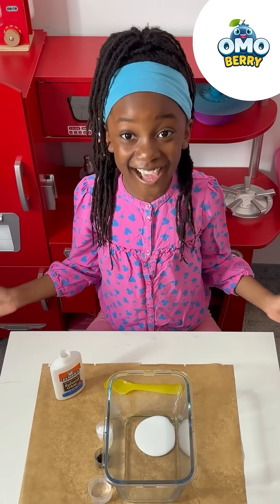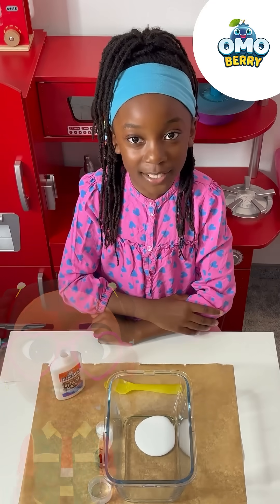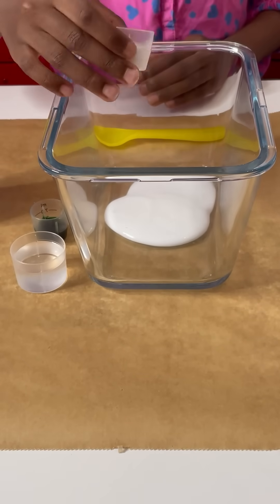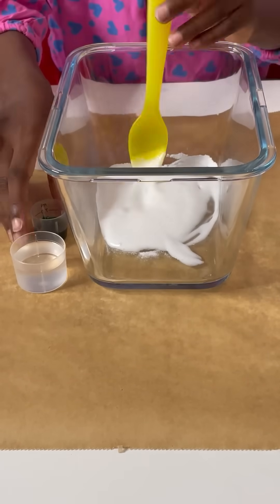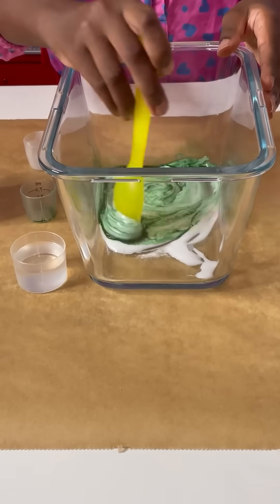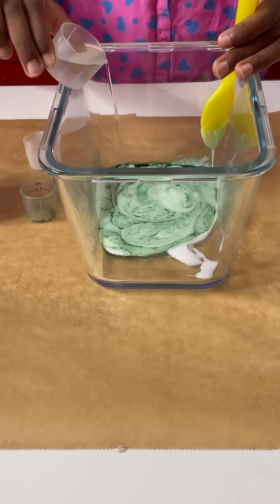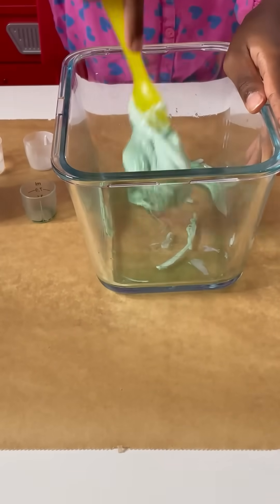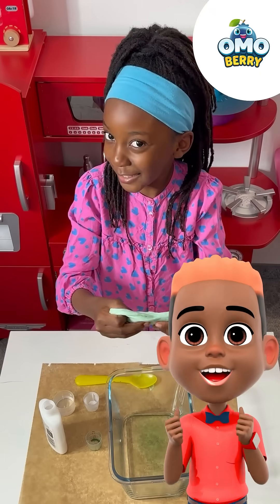🫠 SLIME TIME With OmoBerry: Slimy Slime Experiment For Kids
It's slime time at OmoBerry! Go grab your Elmer's glue and your favorite grown up and let's get SLIMY!  Join us for this fun and messy slime experiment with OmoBerry's voice over actress Elle. What's your favorite way to make gooey slime?

slime videos
slime videos for kids
slime videos asmr
slime videos peachybbies
slime videos shorts
slime videos satisfying
slime videos storytime
slick slime sam
peachybbies
Toys and Colors
Nastya
Diana

educational videos for preschoolers in english
educational videos
learning toddler

halloween pumpkins for toddlers
pumpkin patch videos for toddlers
all about pumpkins read aloud
pumpkin songs for preschoolers
pumpkin stories for kindergarten
halloween for toddlers
all about pumpkins for kids
pumpkin videos for toddlers
halloween pumpkins for kids
pumpkin song for kindergarten
all about pumpkins kindergarten
pumpkin songs for toddlers
pumpkin shows for toddlers
pumpkin read aloud preschool
all about pumpkins preschool
pumpkin videos for kids
music for babies music for babies
cartoon video songs for babies
music videos for kids' to watch
music music videos on youtube
childrens videos cartoons songs
children's music for toddlers
children's music on youtube
kidz bop music videos on youtube
kidz bop official music videos
music videos for little girls
children's songs for 2 years old
baby song videos for babies to watch
cartoon video songs cartoon video songs
fun music and movement songs for preschoolers
songs in english for kindergarten

omoberry cartoon full episodes
omoberry pajama party
omoberry tv
sing along nursery rhymes
toddler songs
toddler cartoons on youtube
nursery rhymes for babies
songs for kids' with lyrics in english
movement songs for preschoolers
learning songs for 2 year olds
english song with lyrics for learning
kindergarten teaching videos
brain breaks for kindergarten
brain breaks for first grade
movement break for kindergarten
brain breaks for preschool
brain break exercises for students
jack hartmann brain breaks for kindergarten
rhymes for nursery class in english
nursery rhymes for babies with lyrics
black baby shows
black shows for toddlers

black children's show
black educational cartoons for babies
black cartoons for toddlers
black children's cartoons
black cartoons for babies
african american cartoons
black educational cartoons
black cartoon tv shows
african cartoons for babies
black characters